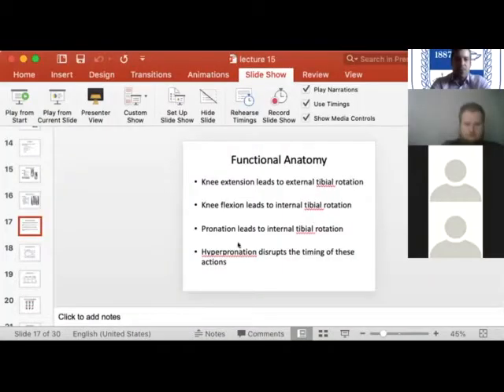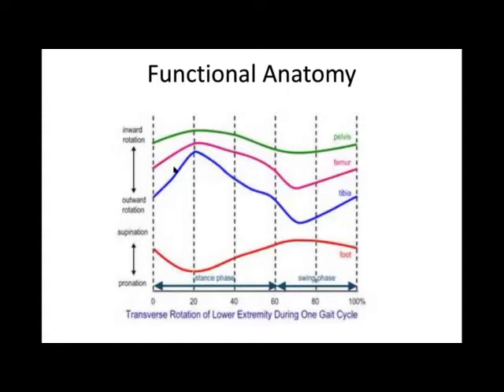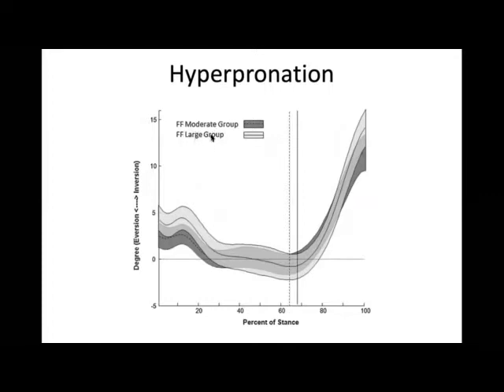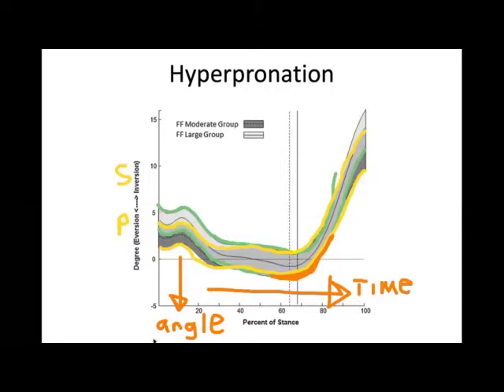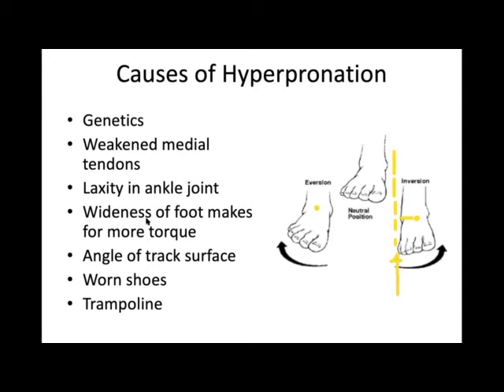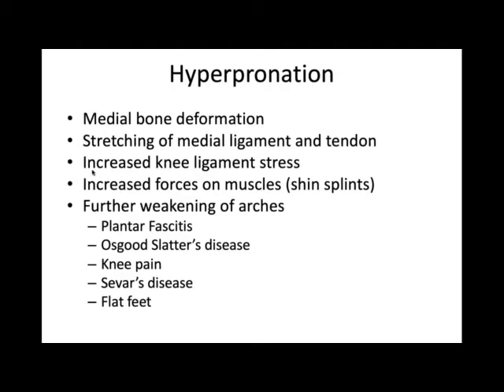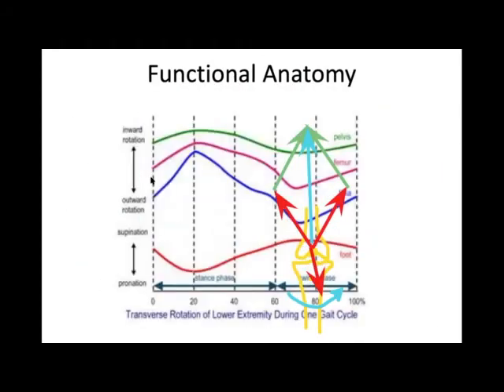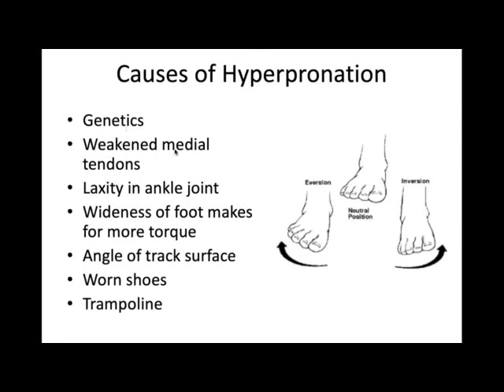Lecture 22: The Ankle, Hyperpronation, Tibial & Femoral Rotation, Functional Anatomy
Becker College
Fall 2020
11/18/2020
EXSC 3150
The Ankle
Hyperpronation
Tibial and Femoral Rotation
Functional Anatomy